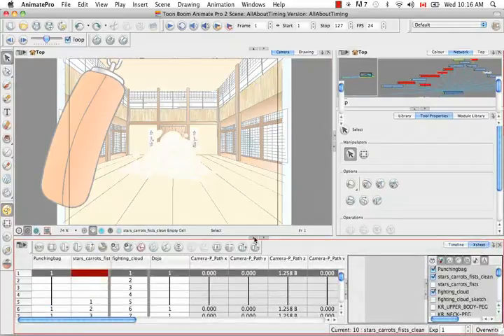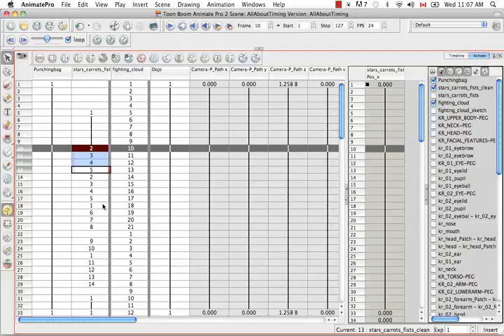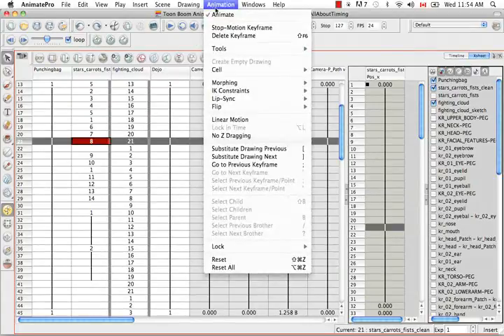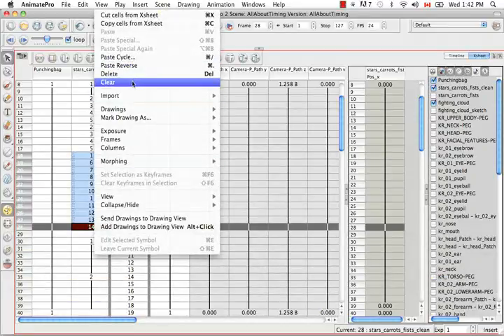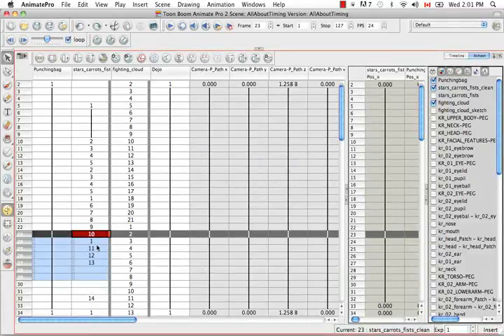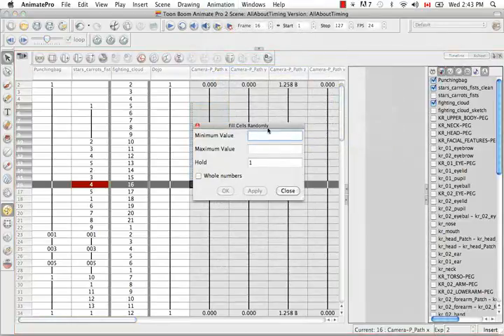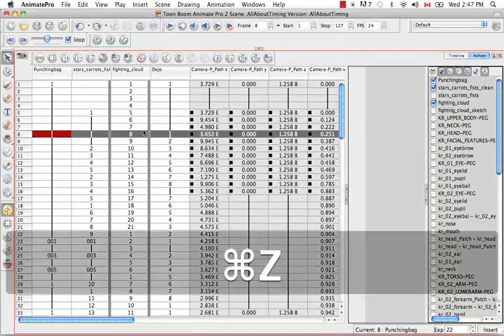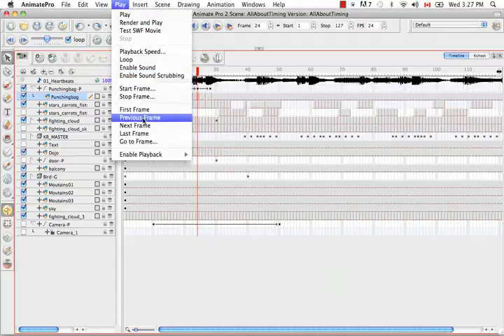91Exposure_High_H264_300_720x480.mp4